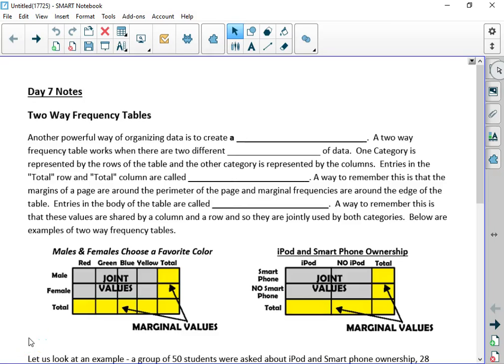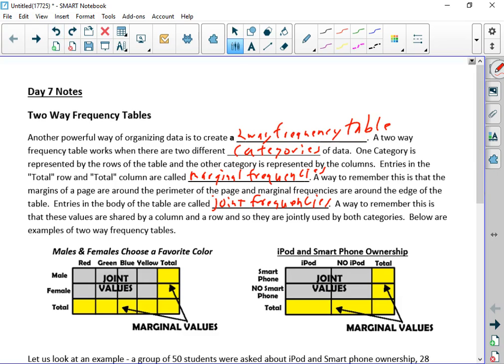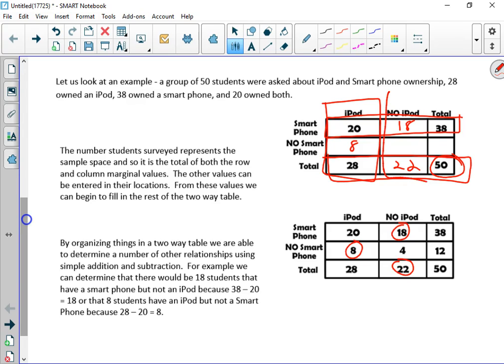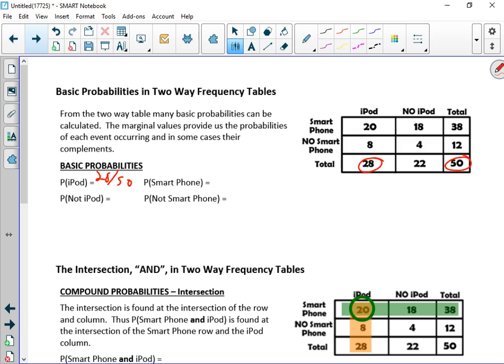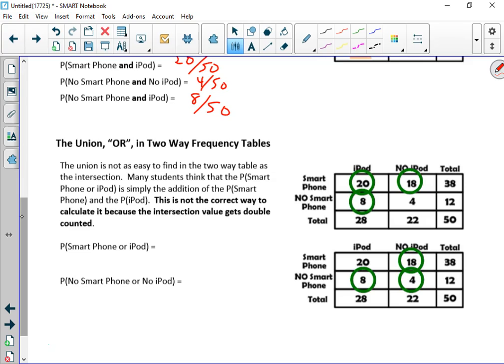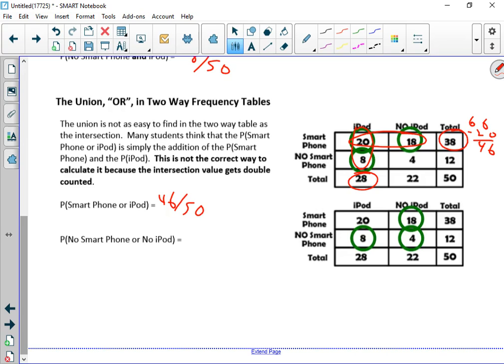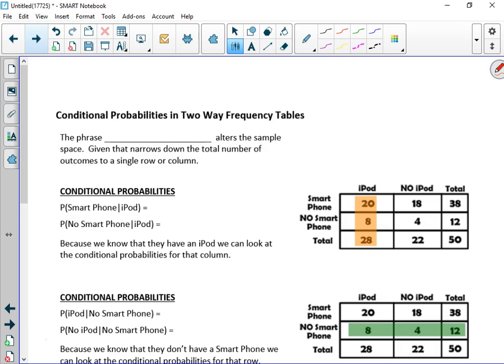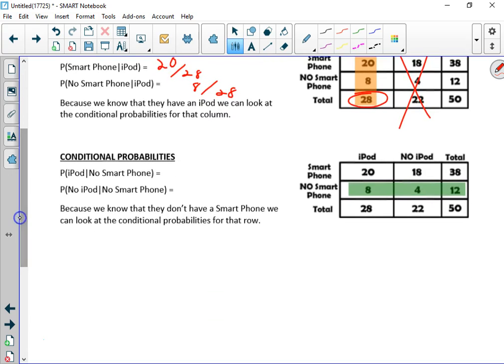geometry B 11 7 notes 2way frequency tables